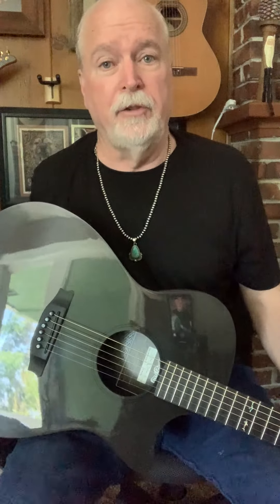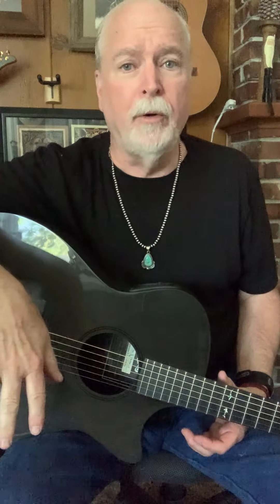Deepwater guitars: Rainsong carbon fibre guitars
Kevin from Deepwater talks about his relationship with Rainsong guitars and his experience with his personal Rainsong CH-OM1000